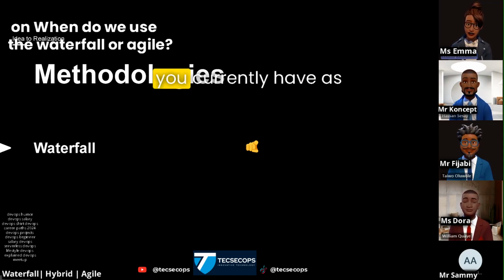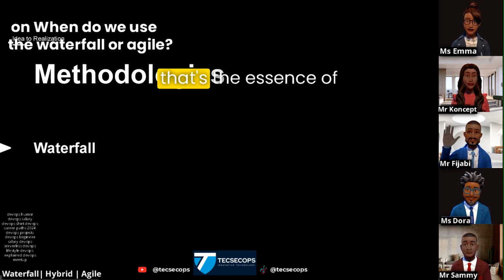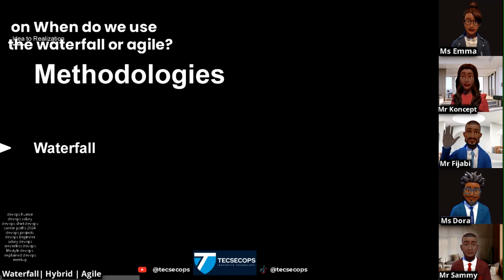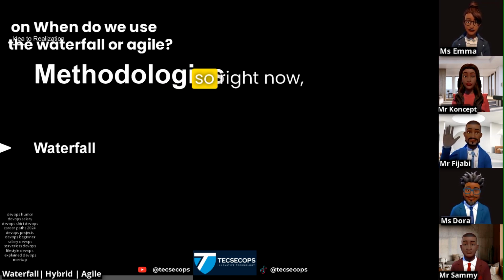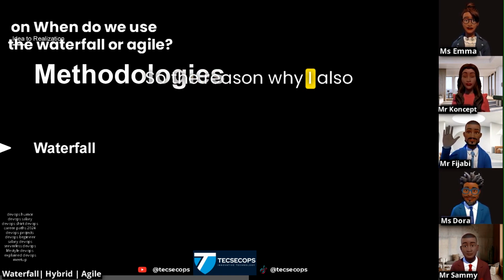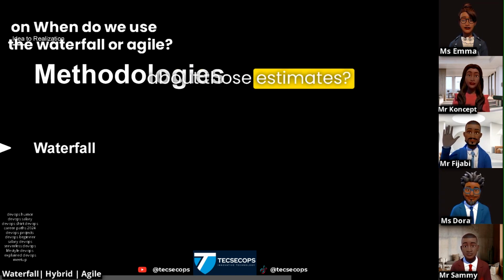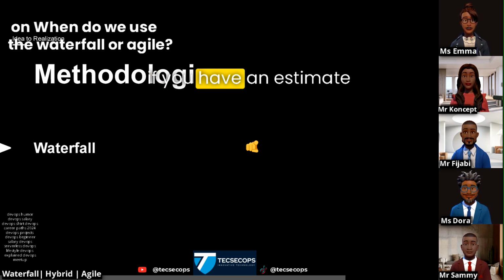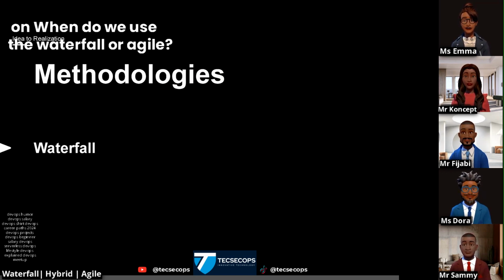When do we use the waterfall or agile?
Understanding the Methodology: Waterfall vs Agile 💡🔄